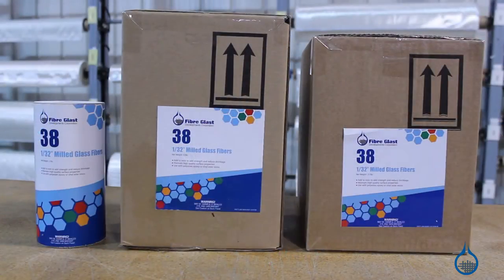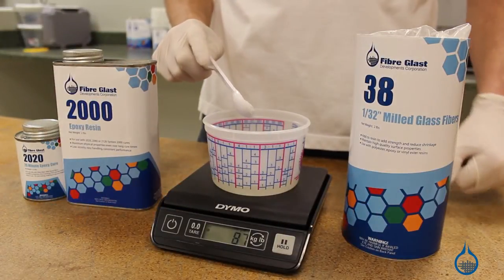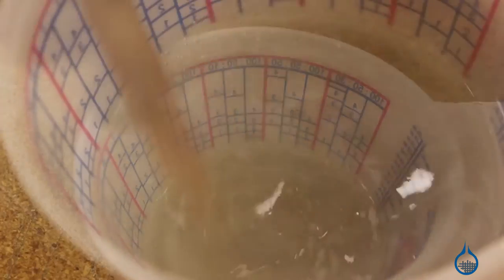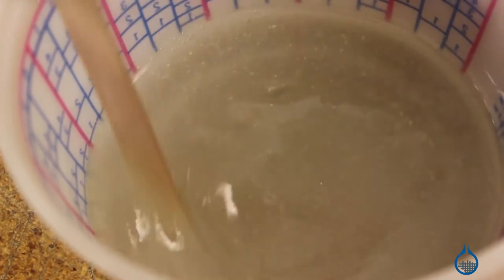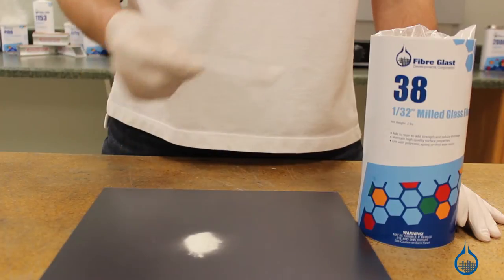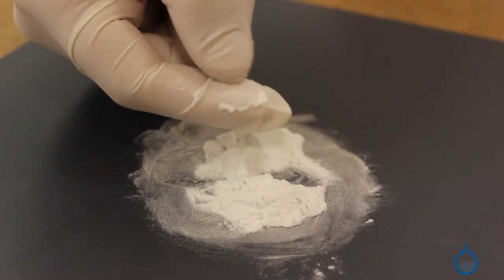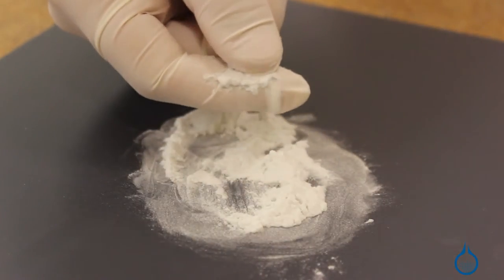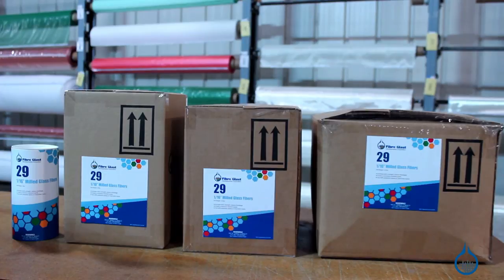Milled Glass Fibers 1/32"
Fibers for High Strength Parts

This milled glass fiber features smaller 16 micron fibers when compared to our 1/16" milled glass, #29, but embodies similar properties. Mix this milled glass with any resin, body filler, or casting material to increase strength and dimensional stability for parts.

Milled glass helps reduce shrinkage and increase moduli for parts, so it's popular for electrical/automotive components.
These tiny fibers, when mixed thoroughly, minimize clumping.

Both fiber length and bulk density are controlled by the screen size—1/32" refers to the hole diameter of the hammermill screens used to mill the fibers, and lengths may vary up to this dimension.

This filler is compatible with epoxy, polyester, and vinyl ester resin systems. Add filler after adding catalyst to resin.

Add fibers to resin 5% by weight.